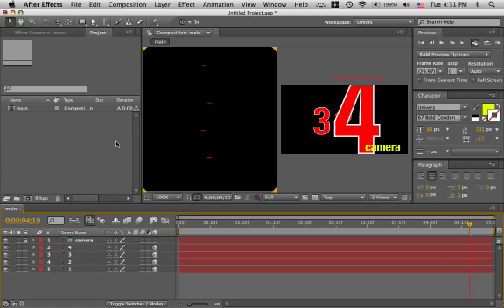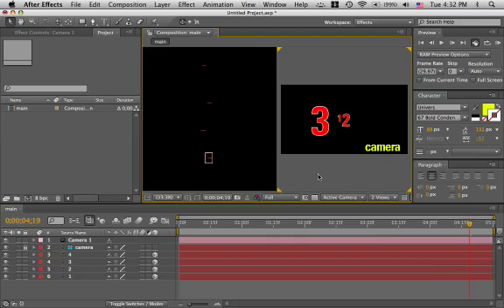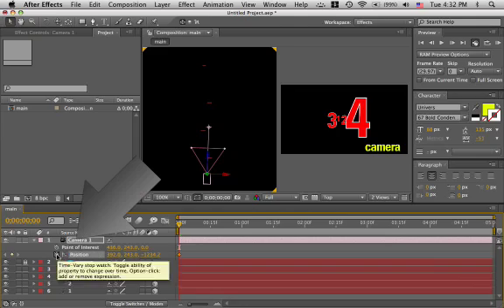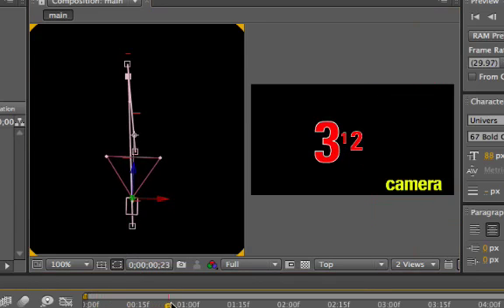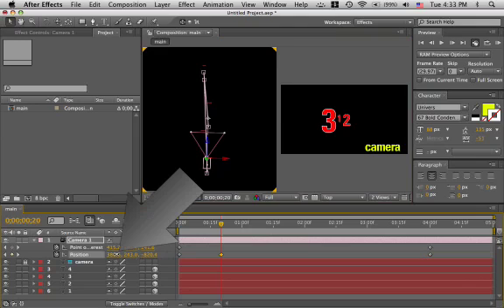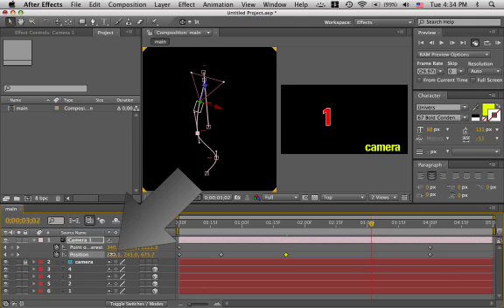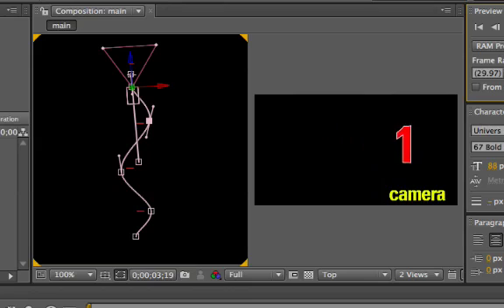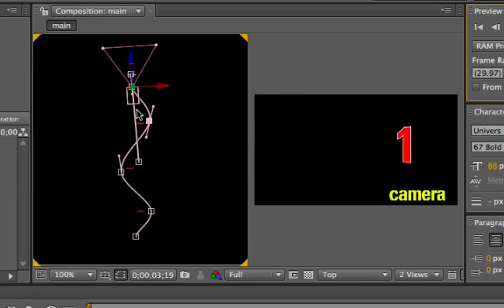After Effects 3D slalom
This camera move is a push-in, but the camera swings left and right as it pushes in ... kind of like a slalom. The point of interest just moves forward in a straight line with two keyframes.

Remember: the fewer keyframes the better.